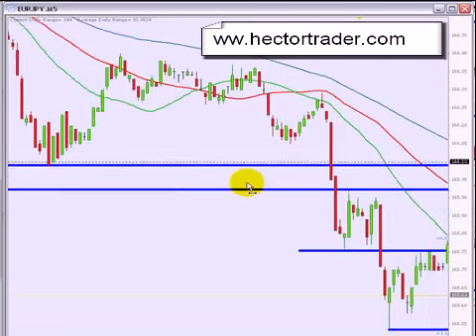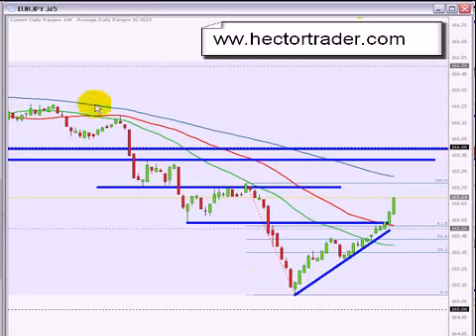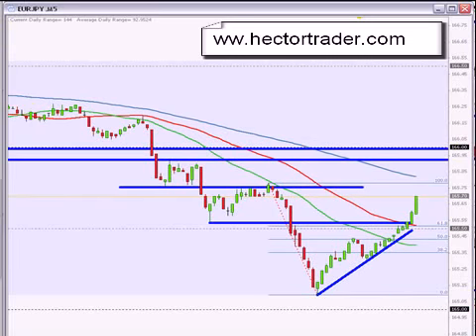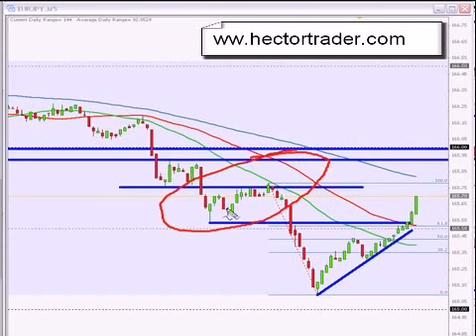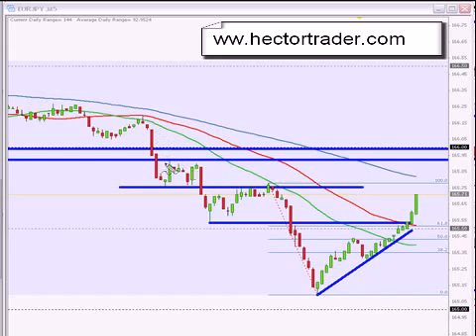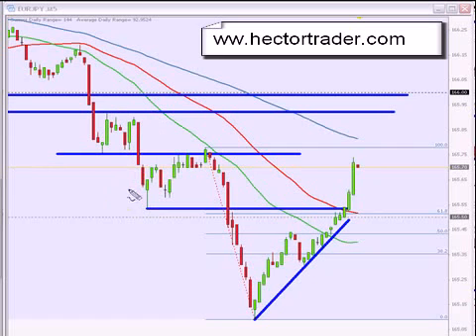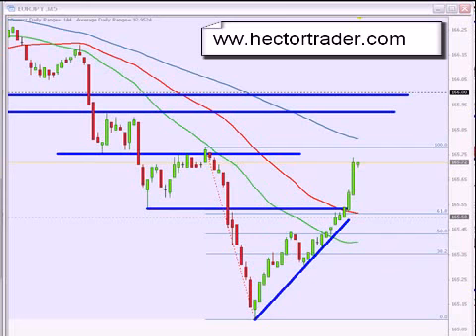FOREX TRADING Скальпинг стратегия форекс